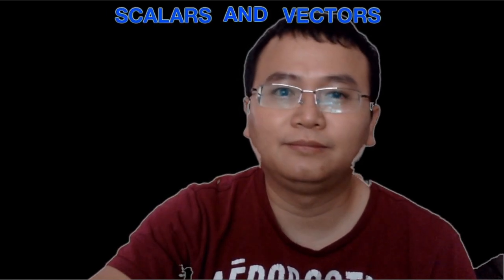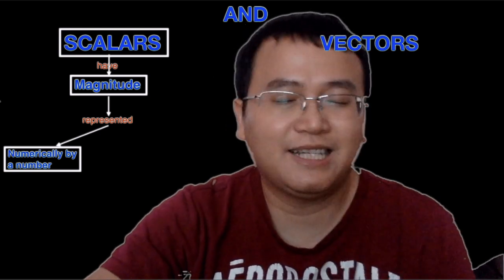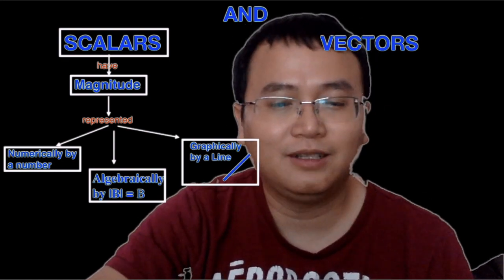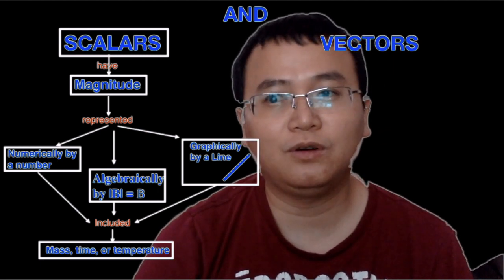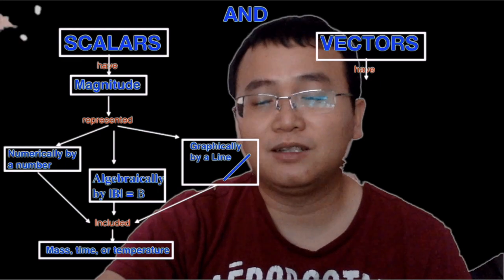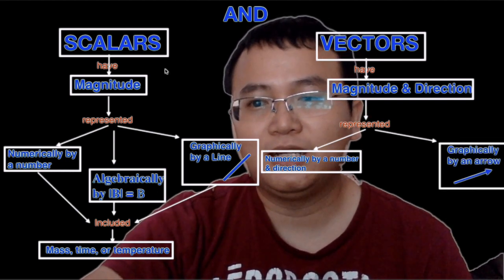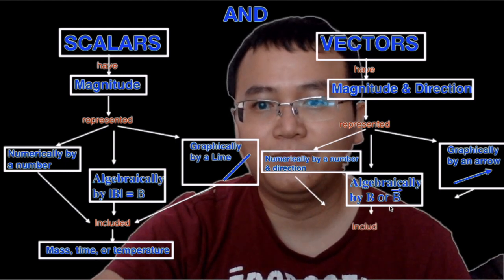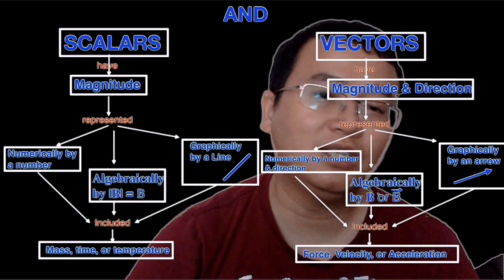Physics: Lecture- Scalars and Vectors Intro